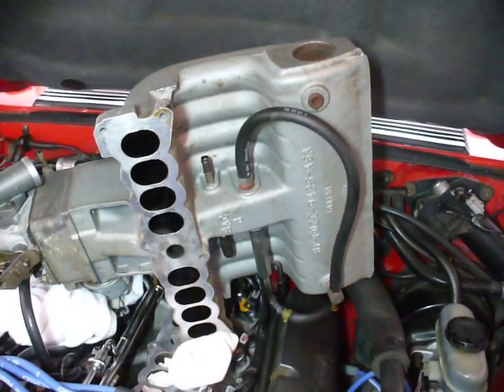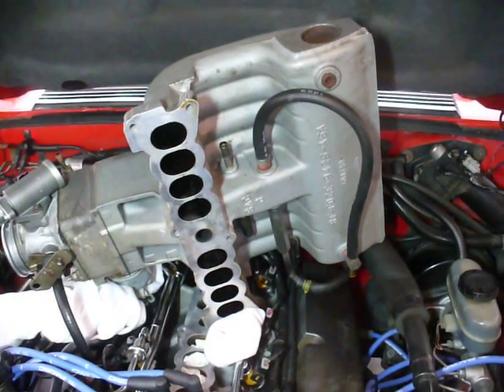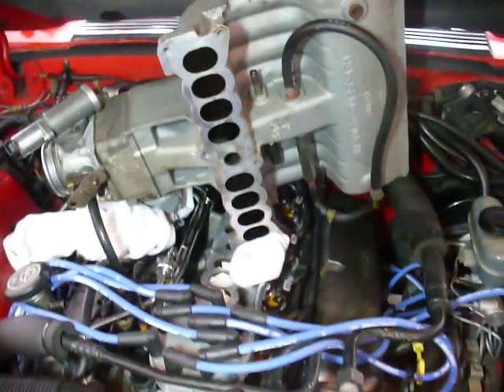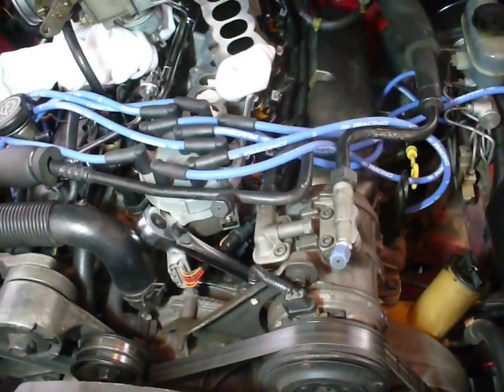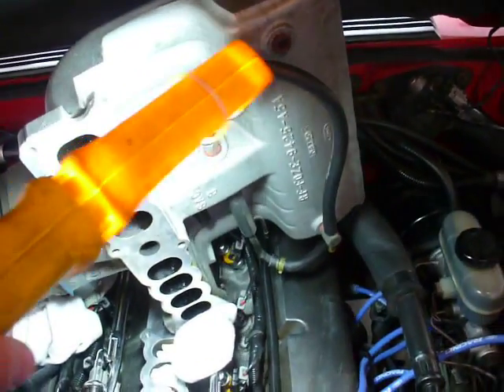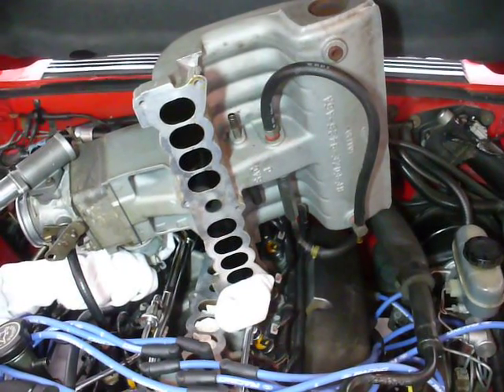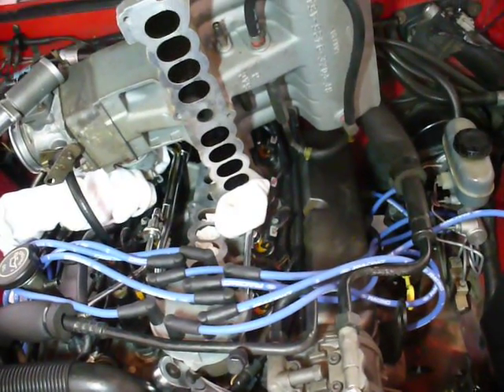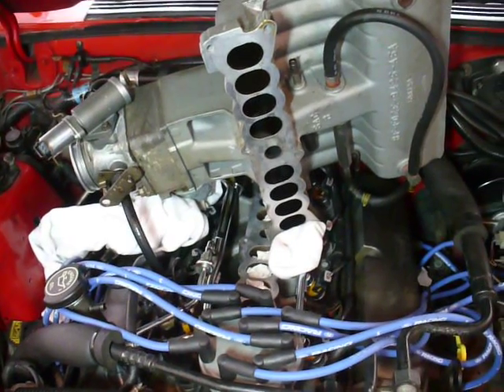92 Mustang LX 5.0 Fuel Injector Replacement Part 6 of 9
Replacing Fuel Injectors, Intake Manifold, Fuel Pressure Regulator, PCV, Gasket